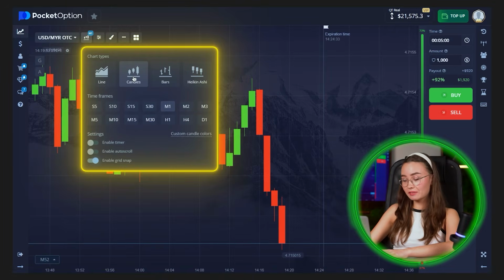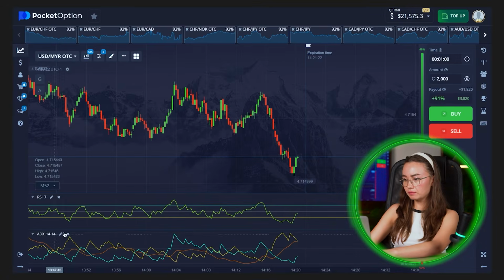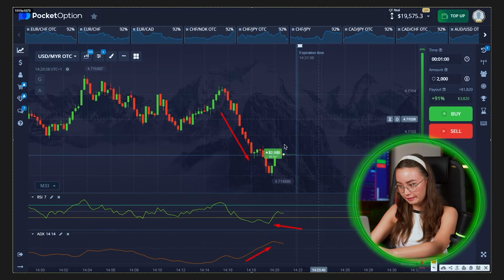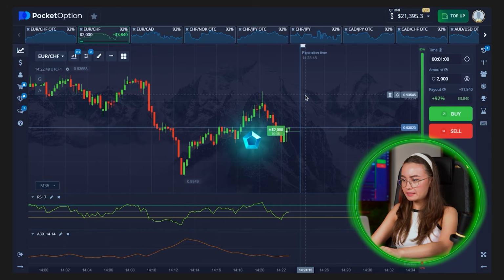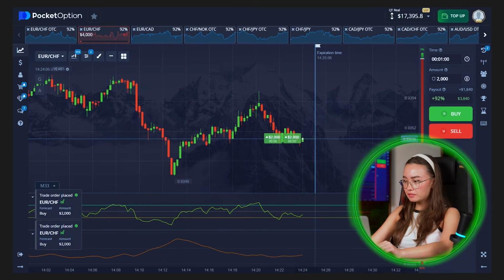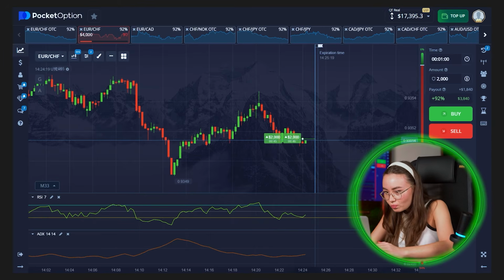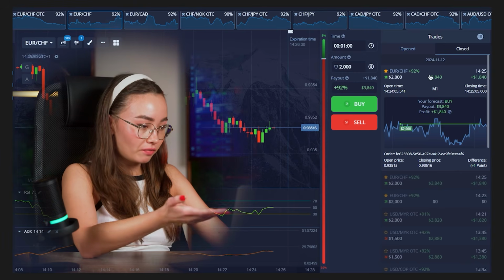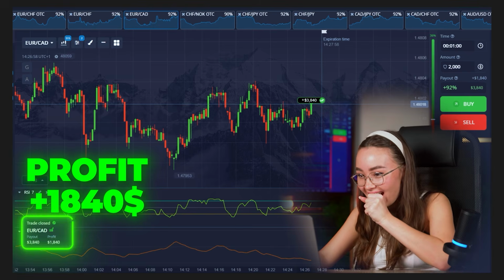RSI Trading Strategy: My Secret Combo with ADX for 90% Win Rate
RSI Trading Strategy just got a major upgrade — and it’s winning in volatile markets.

In this video, I’ll show you how to combine RSI with ADX to catch trend reversals that most traders miss. Whether you’re scalping 15-second candles or trading short-term options, this setup is a game-changer.

💡 Here’s what you’ll learn:
How to use RSI and ADX together for perfect entry points
Why most traders fail with RSI alone and how to fix it
When to go against the trend safely
How to manage losses with confidence using this strategy
Live examples of winning trades using a $2,000 position size
A behind-the-scenes look at my real profits and recovery trades
What to do when the platform lags or glitches mid-trade

🧠 My Settings:
Timeframe: 15 seconds
Expiration: 60 seconds
RSI Period: 7
ADX: Main line only

📲 Join my Telegram channel for free trading setups, live signals, and even copy trading options where you can mirror my exact trades — perfect for beginners and busy traders.